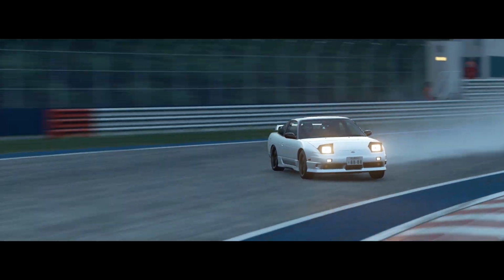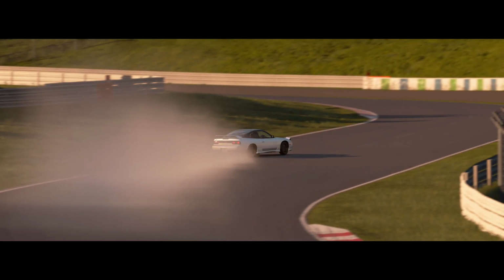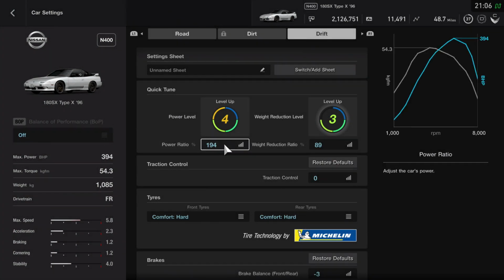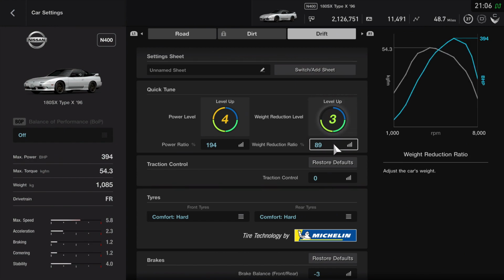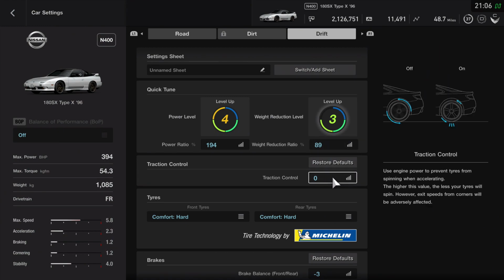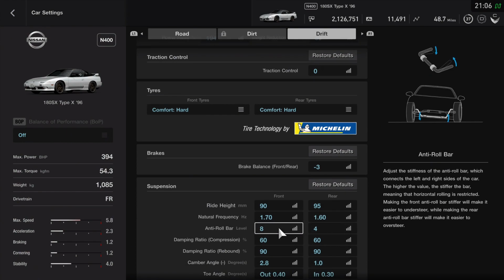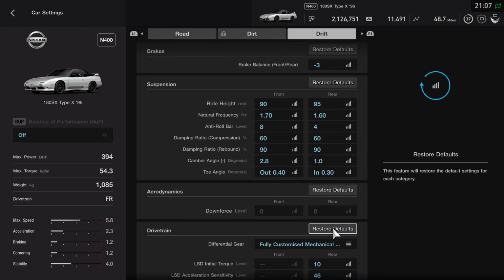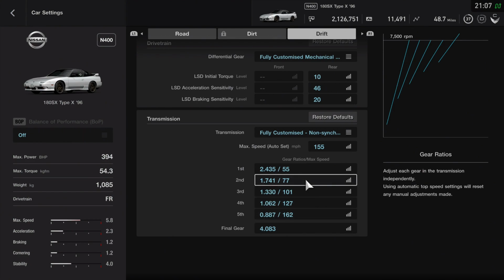Nissan 180SX Drift Setup Build Tune Update 1.56 GT Sport Ps4 Pro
Finally another update for GT Sport and the first car I wanted to look at was the iconic 180sx and its great!!

If you haven't done so before be sure to check out some other drift videos on my channel

Join the beasted discord just click this link

🎵 Track Info:

Title: Underground Stars by Loxbeats